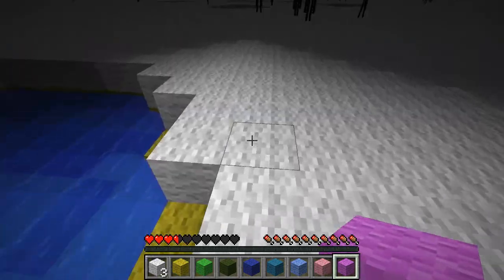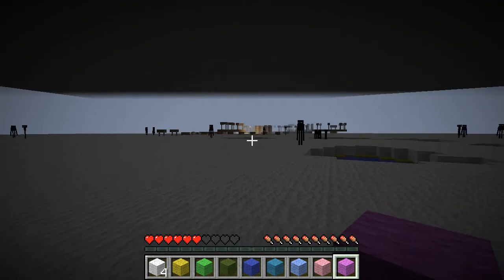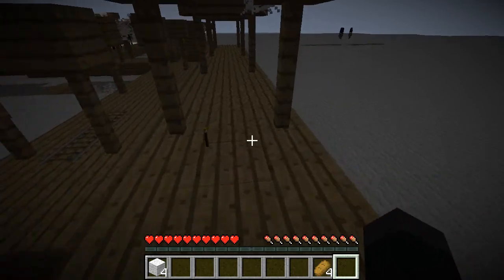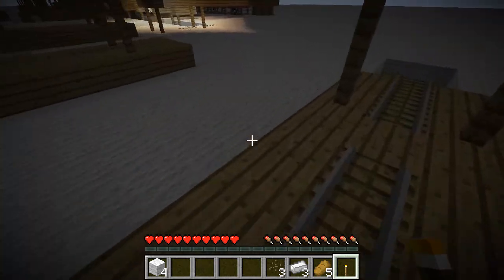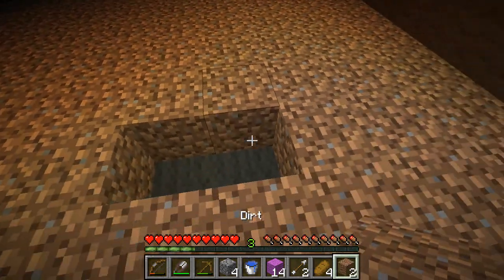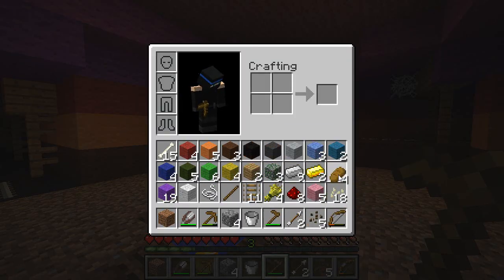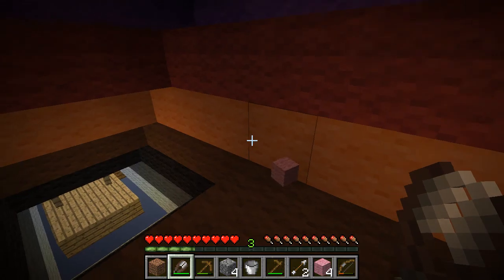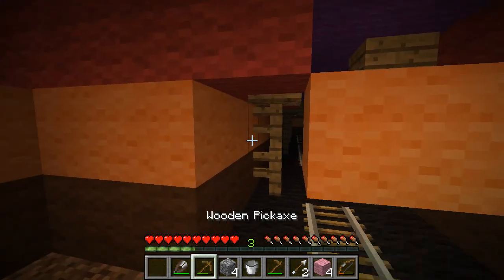SfA: End of the Rainbow - #01 - TWICE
Superflat Adventures is a Let's Play series based on the idea of surviving in Minecraft's superflat worlds.

Each season, a different custom preset is used, altering the natural world generation and limiting the resources at my disposal. A series ends when the Enderdragon is defeated, and/or when other objectives are accomplished.

"End of the Rainbow" is a preset with two primary characteristics: it's made entirely out of colored wool and located in the "sky" biome, the biome of the End dimension. This season's objective is to slay the Enderdragon... twice.